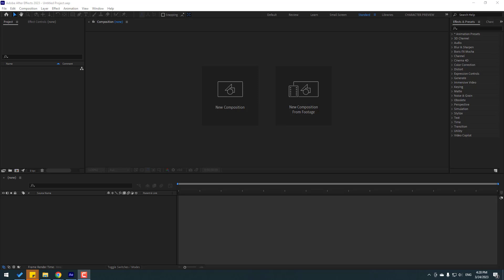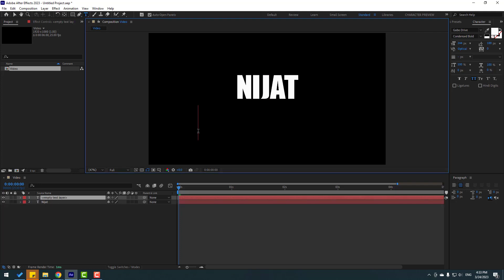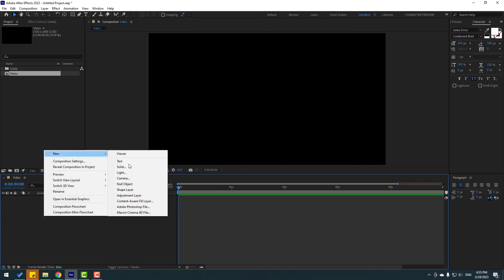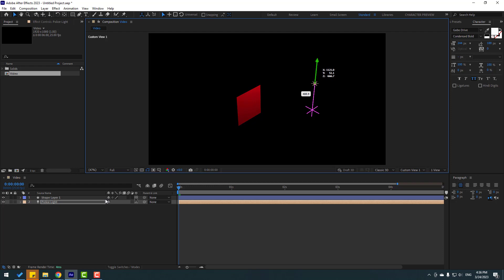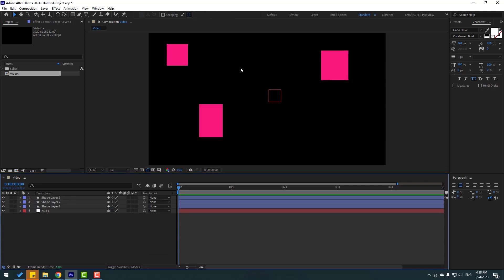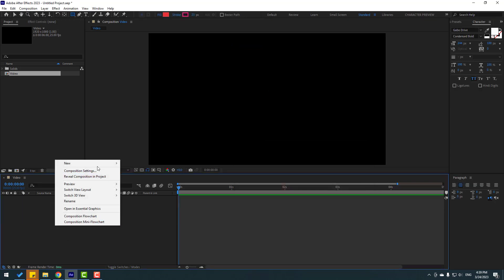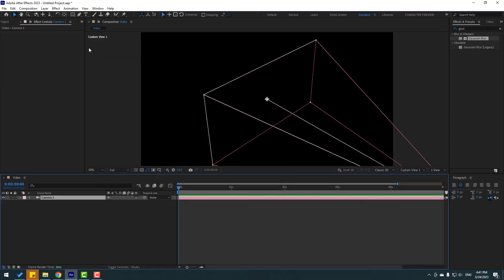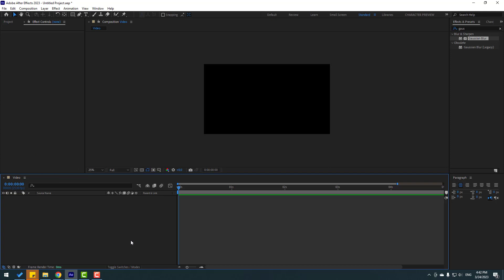After Effects Beginner Tutorials - Day:06 | What Is NEW ?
Hi guys, welcome to my new After Effects tutorial. In this tutorial i will show how to what is NEW and how to use it. If you a beginner in After Effects, this video of course for you. Let's get started!